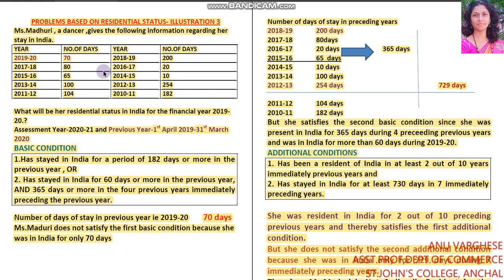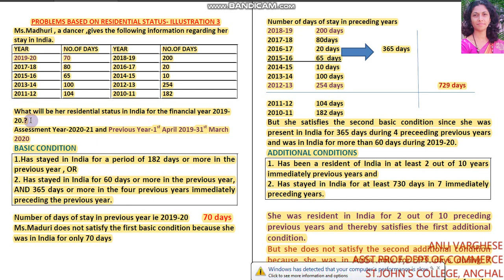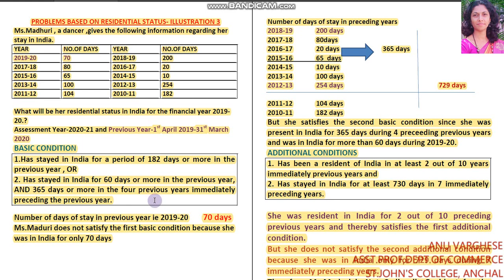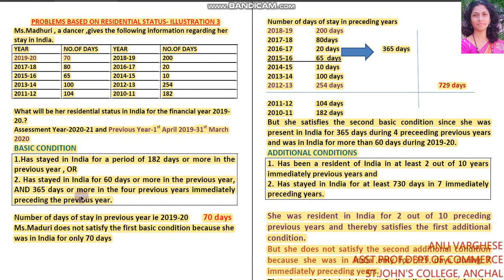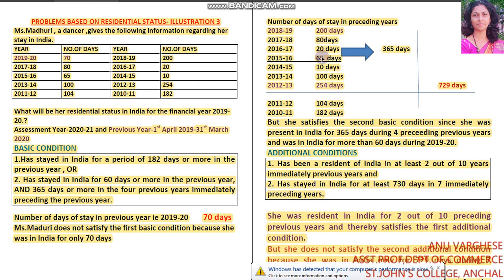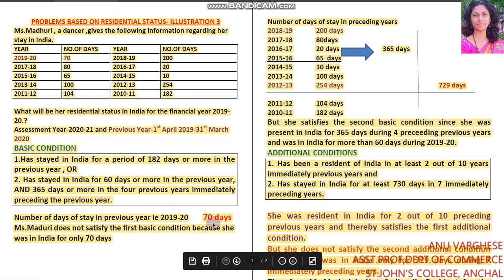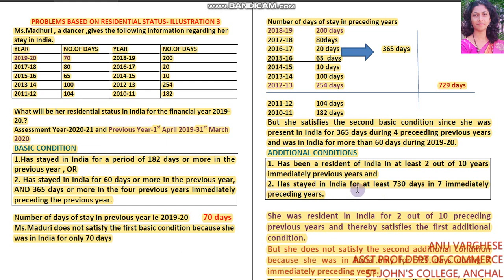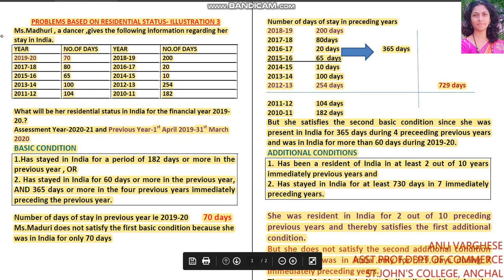Practical Problem Based on Residential Status-Illustration 3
For B.Com S5/M.Com/LLB